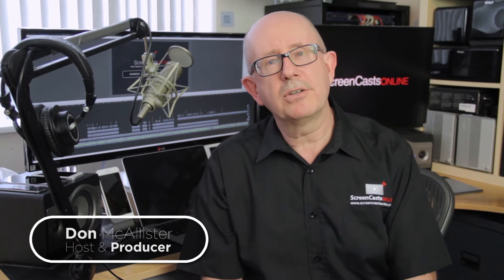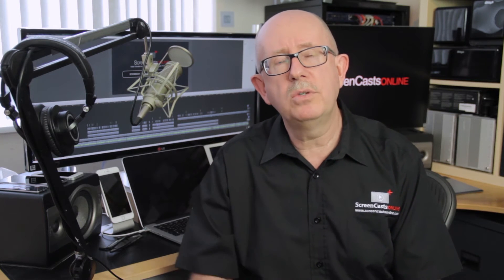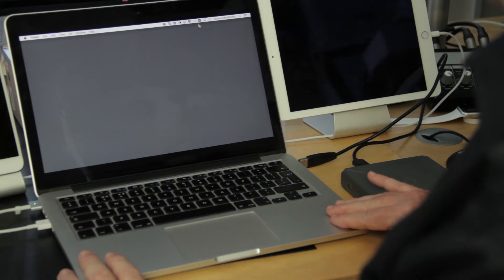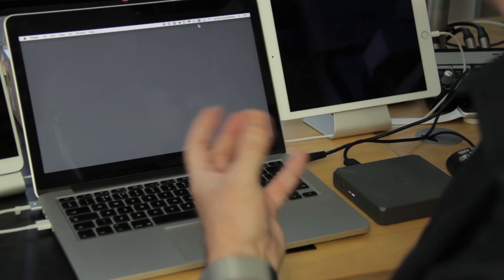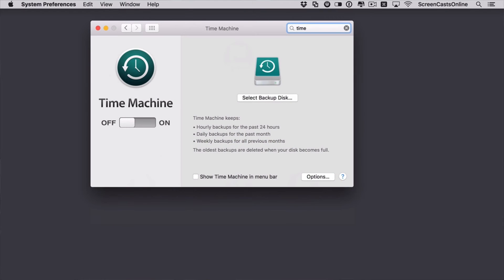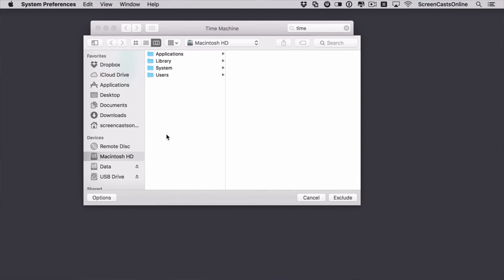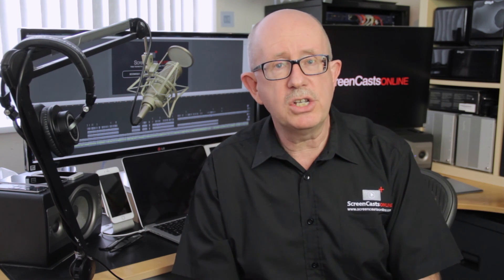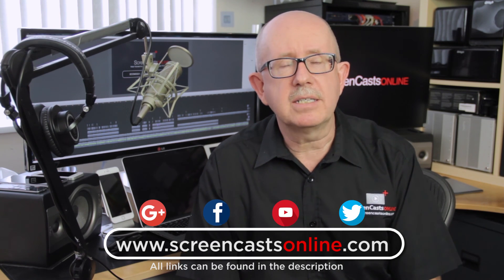ScreenCastsOnline - Tip of the Week - Setting Up Time Machine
This week Don from ScreenCastsOnline takes us through using Time Machine to physically back up your data on your Mac allowing you to restore your machine or recover documents.
 Don walks you through the process of carrying out this very important task step by step in a very helpful and easy to understand way.

Don